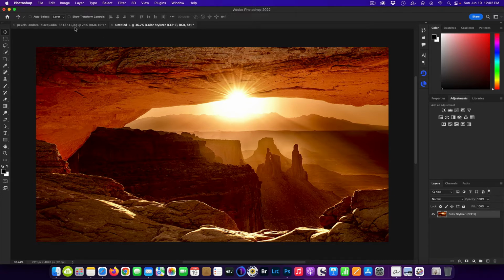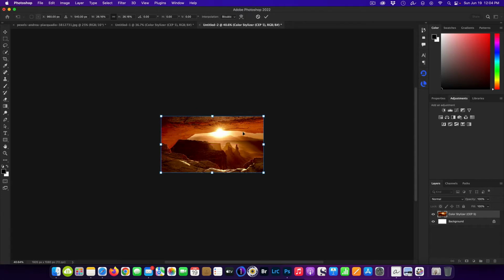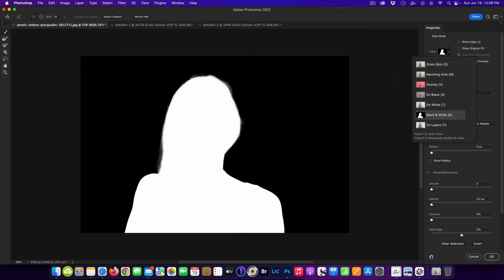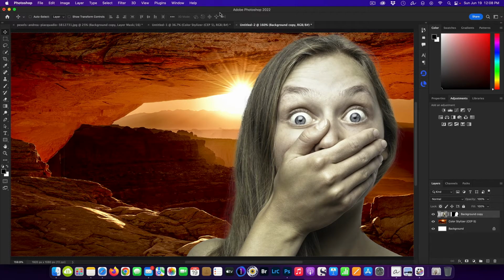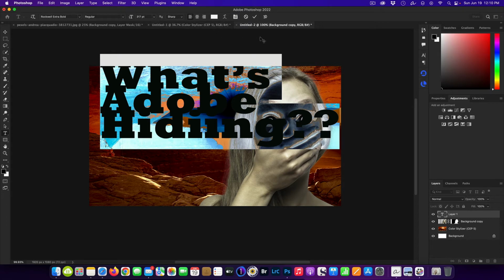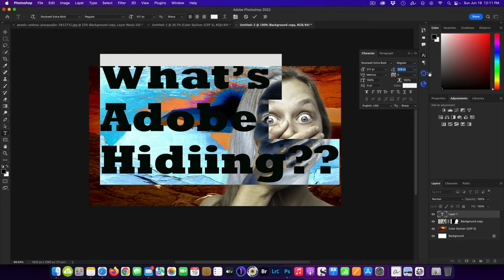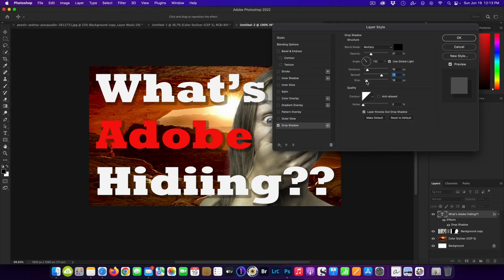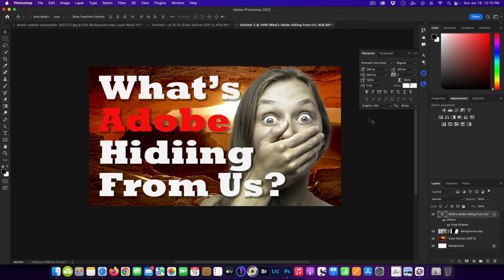How to Create Custom YouTube Thumbnails using Photoshop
Today will show you how easy it is to create custom YouTube thumbnails. Custom thumbnails Will help you attract viewers do your Contant. It's so easy once you see how easy it is you'll never pay for someone to make custom YouTube thumbnails for you again.